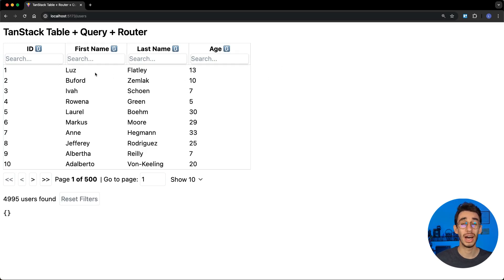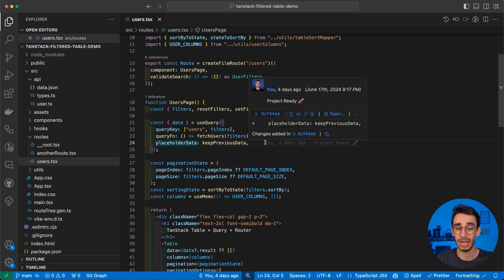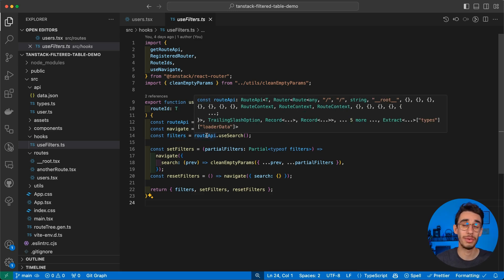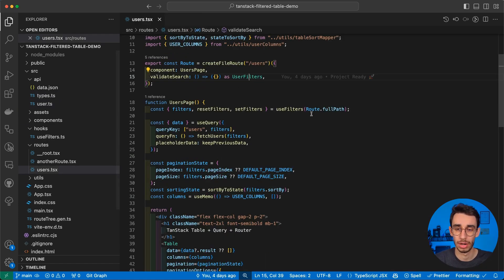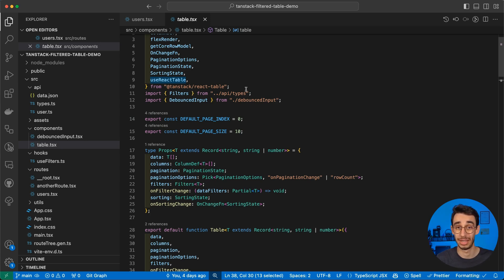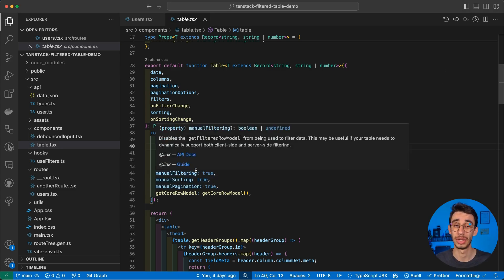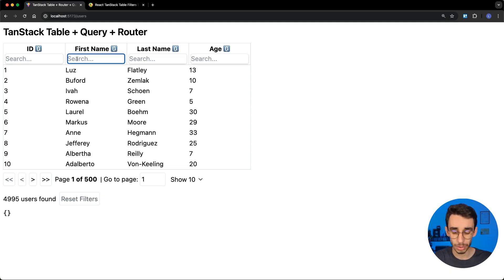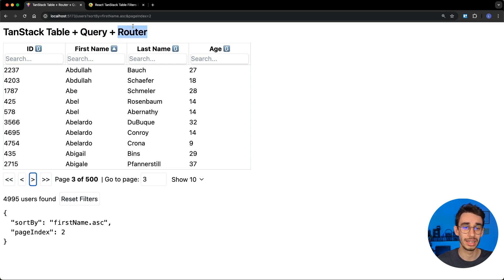TanStack Table: Backend Pagination, Filter & Sort with TanStack Query + TanStack Router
With server side pagination, the browser has to handle local state with filters and sorting. Wanna do that on query params to have shareable URLs?
TanStack provides such a great DX!

I created a React example using Query, Router and Table.

TanStack Query manages your async state. In this case it takes responsibility for providing fresh data every time your filters are changed.

TanStack Router is your local state manager. You can replace useState with the navigate function and make sure all parameters are stored in the URL.

TanStack Table is not only there to display your data, but also to collect the user input and trigger the required interactions for a smooth user experience.

If you want to have a closer look, here's the repo
(I'm happy if you also leave a star on GitHub ⭐️)

As mentioned in the outro, this was one possible way of connecting the dots, if you have suggestions for different approaches or improvements to what I presented, I'll be really happy to receive issues and PRs on the repo!

TIMESTAMPS
00:00 Demo
00:11 Fetch Data (Query)
01:25 Search Parameters (Router)
04:07 Table integration
05:03 Filtering
08:05 Sorting
11:12 Pagination